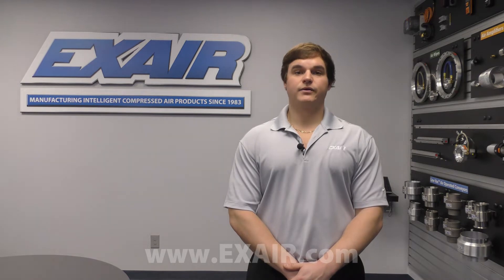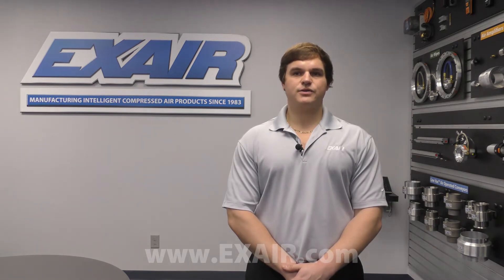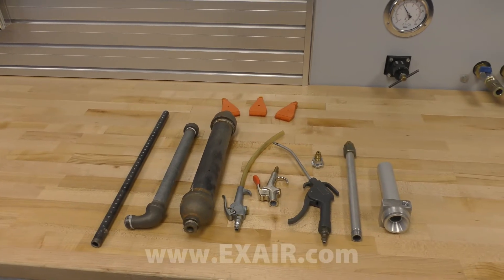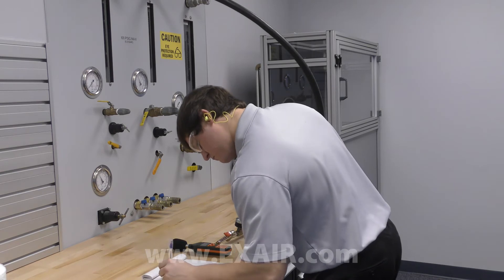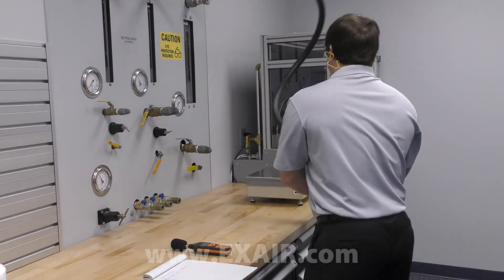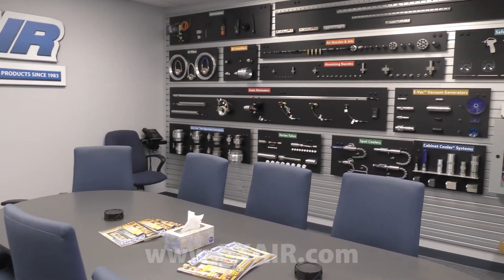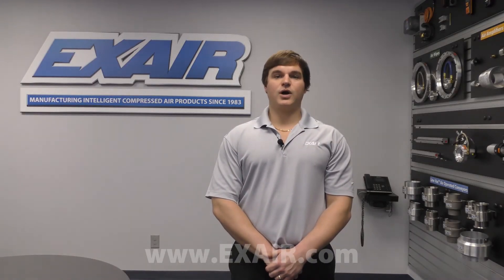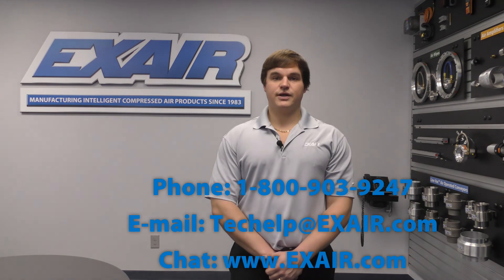How to Save Compressed Air & Money with EXAIR's Free Efficiency Lab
EXAIR offers a free Efficiency Lab service to help determine how much compressed air and money you can save by switching from your current process, to an EXAIR engineered solution. Watch a quick video on how to use our Efficiency Lab service, and start saving with EXAIR products today!